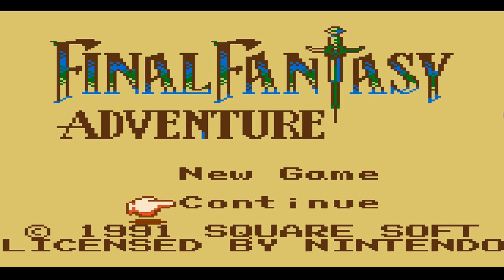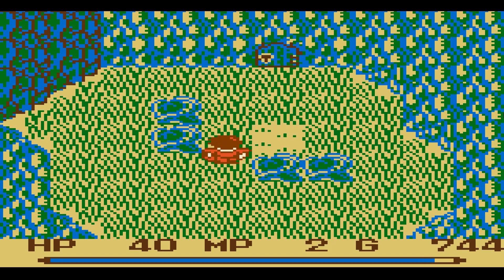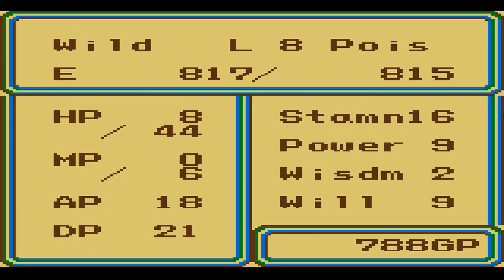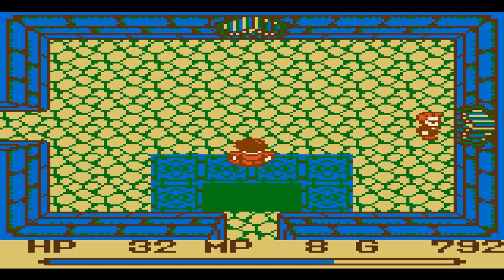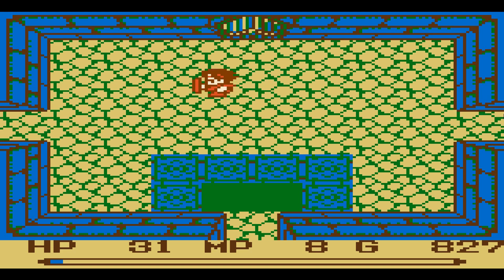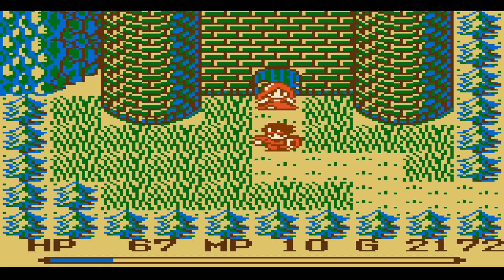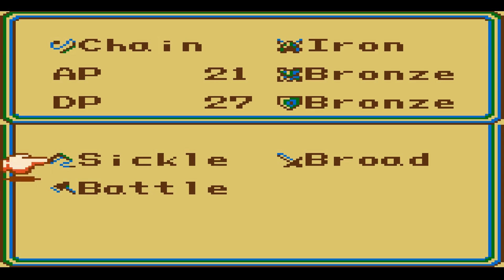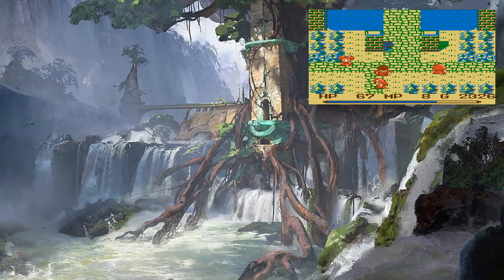Final Fantasy Adventure // Mr.Lee // Ep.2